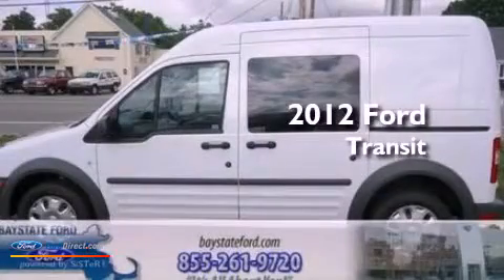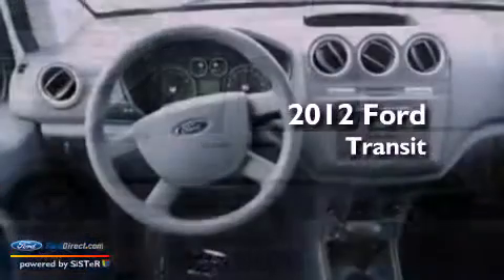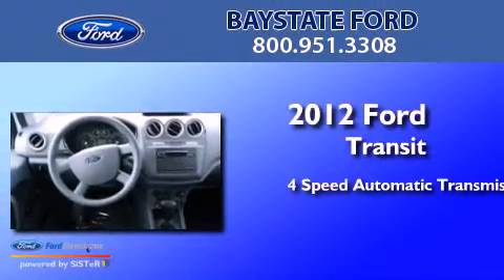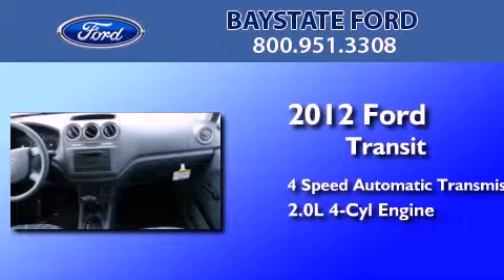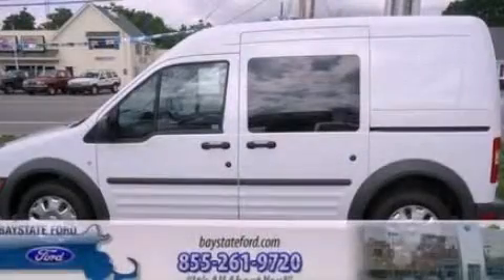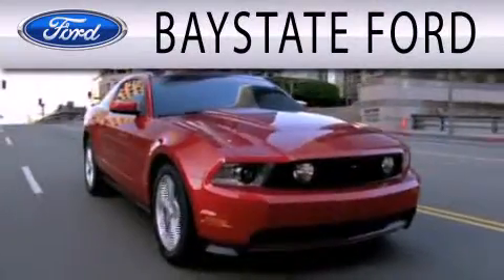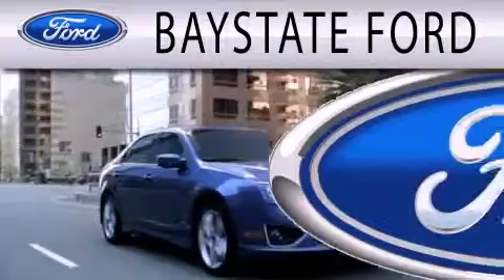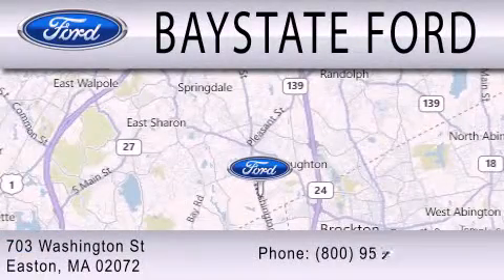2012 FORD TRANSIT CONNECT Easton MA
Year : 2012
 Make : FORD
 Model : TRANSIT CONNECT
 Engine : 2.0L I4 16V MPFI DOHC
 Trans . : 4-SPEED AUTOMATIC
 Exterior : WHITE
 Miles : 25

 Stock : 32429